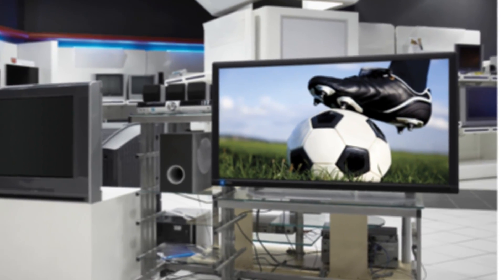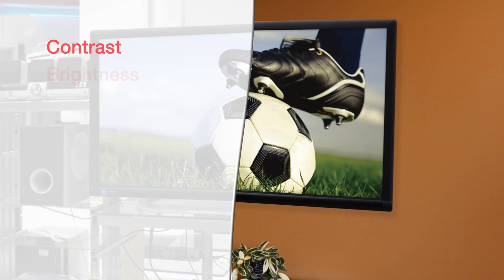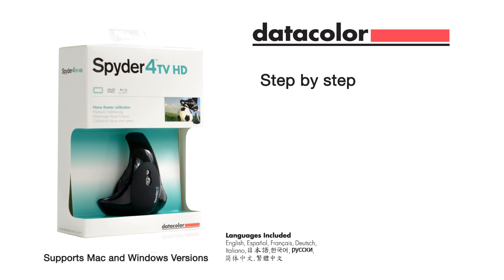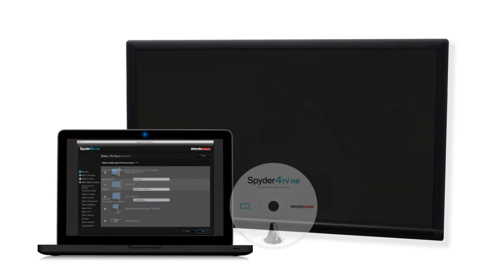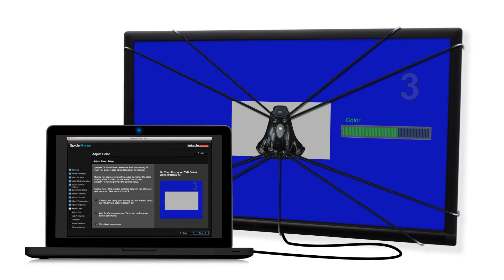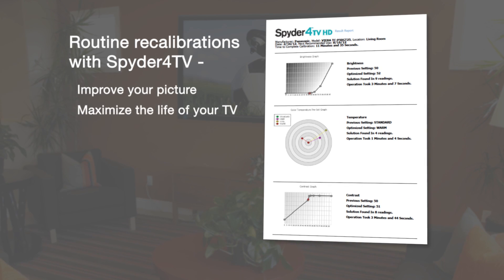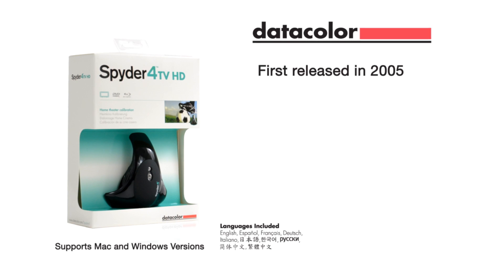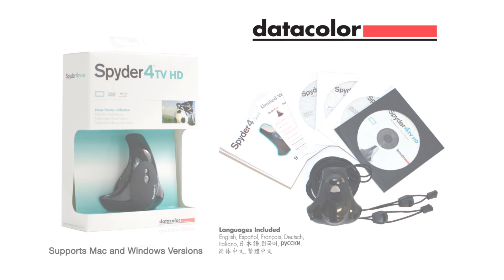Introducing Datacolor Spyder4TV HD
Learn how to calibrate your TV using Datacolor's Spyder4TV HD